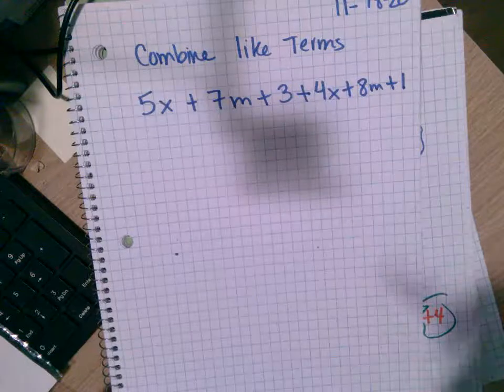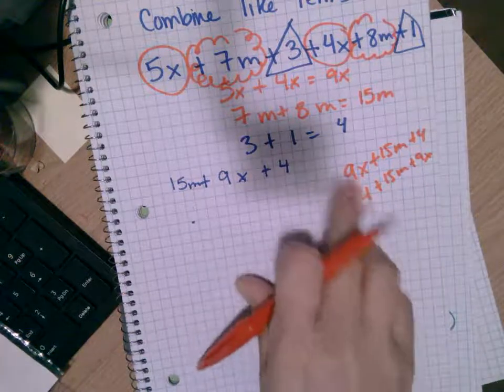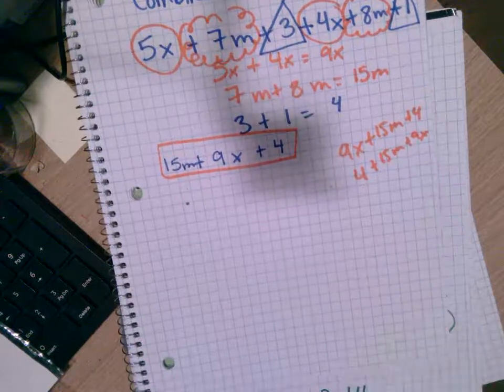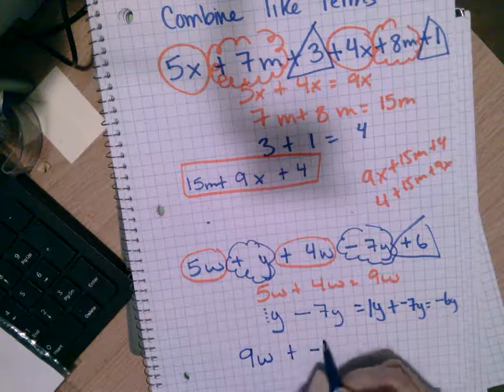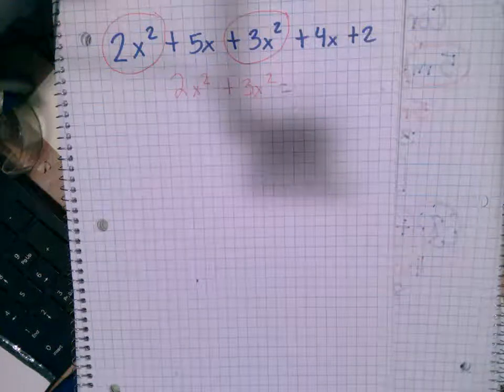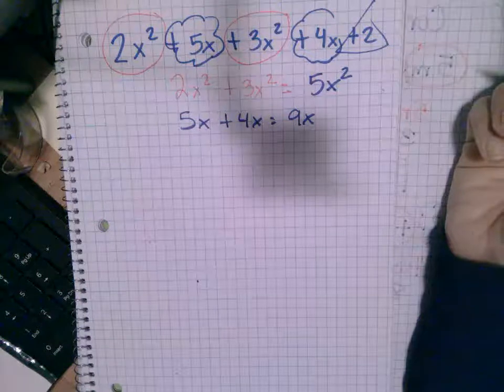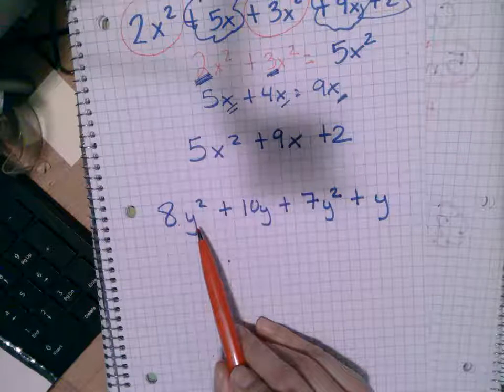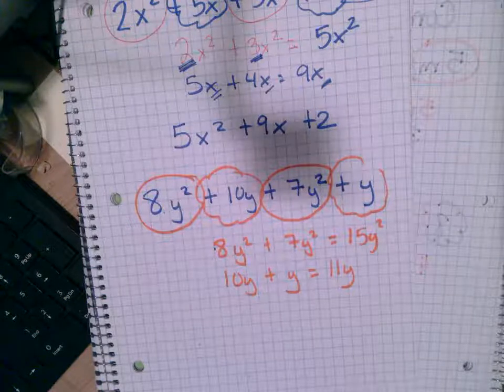Per 1 Combine Like Terms Day 2